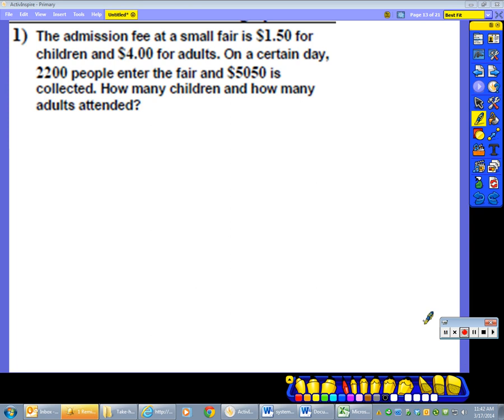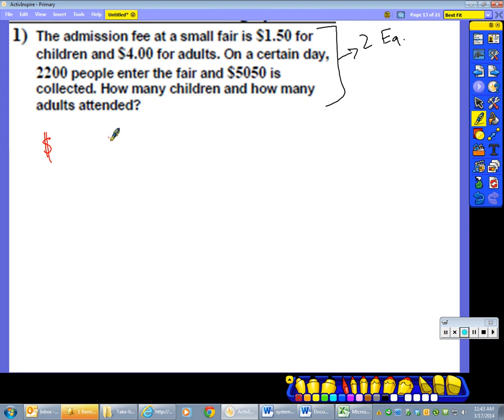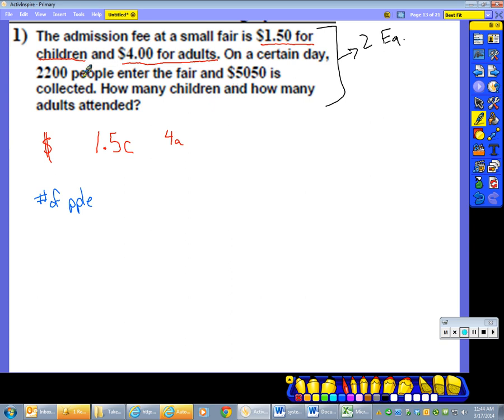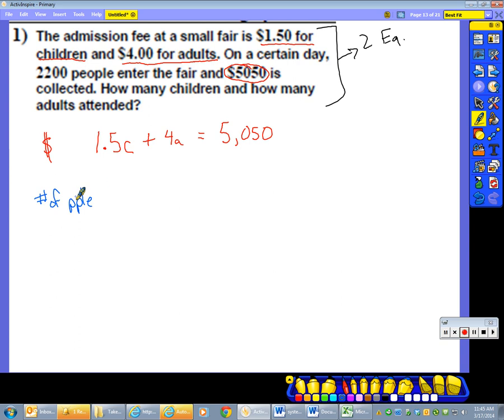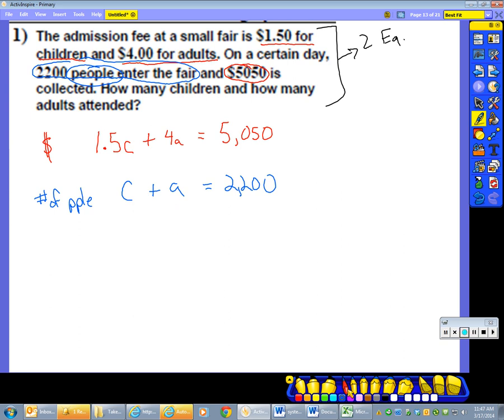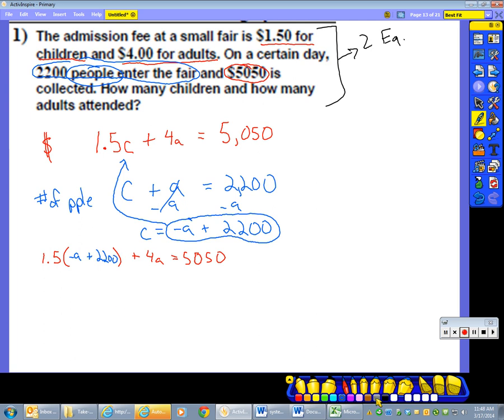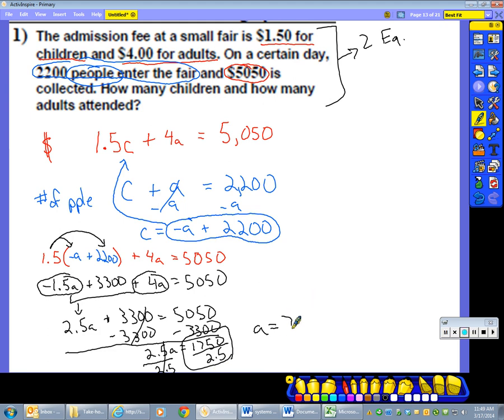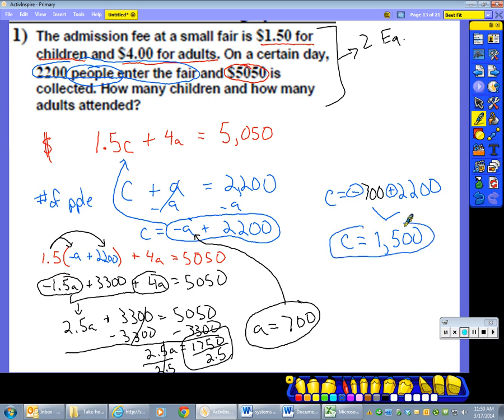P 10 Part 2 Num 1